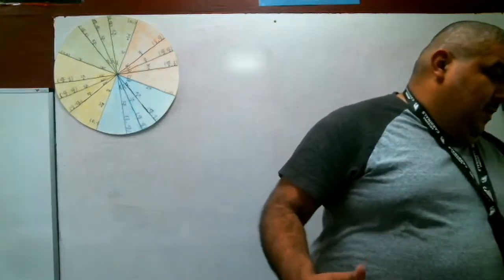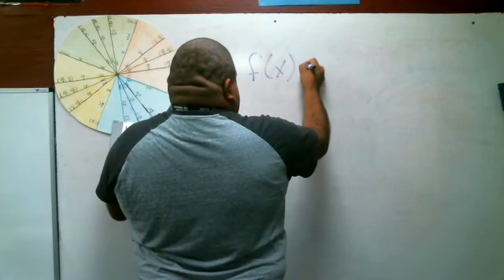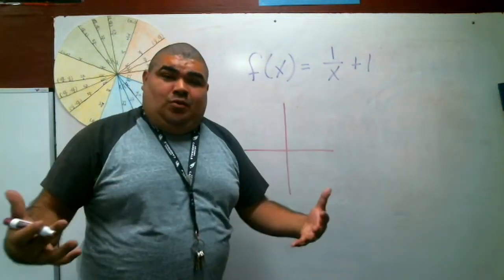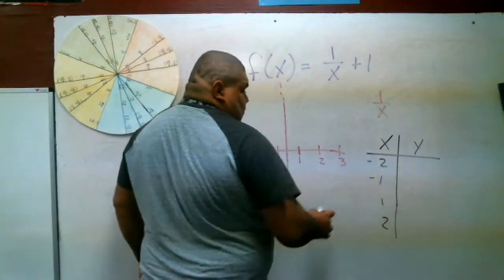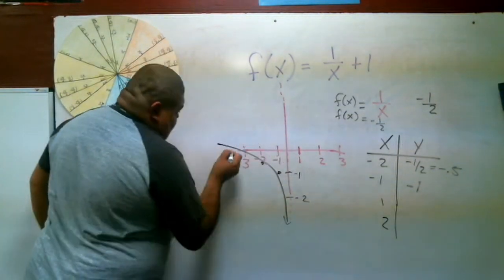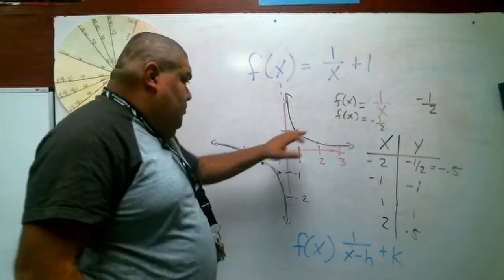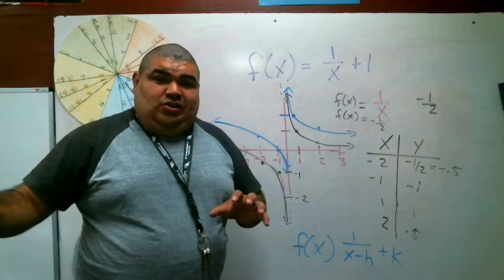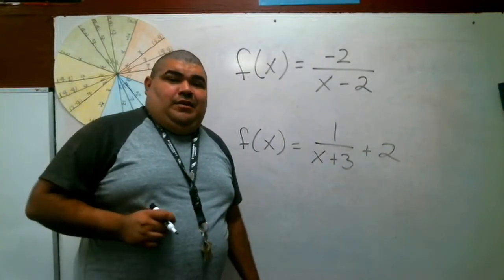Pre Calc C#6 (12/1/20)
Asymptotes Shift